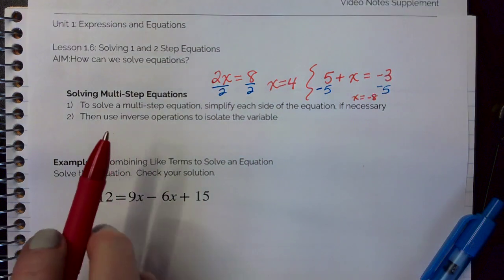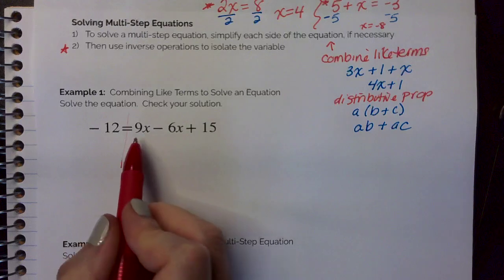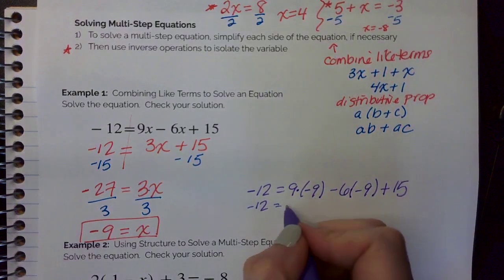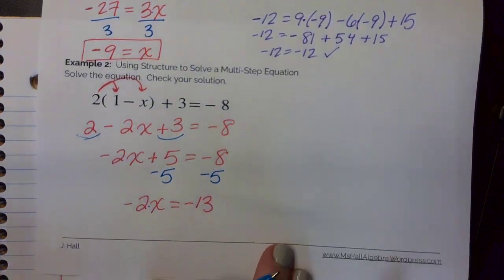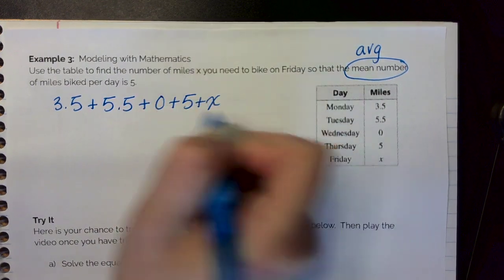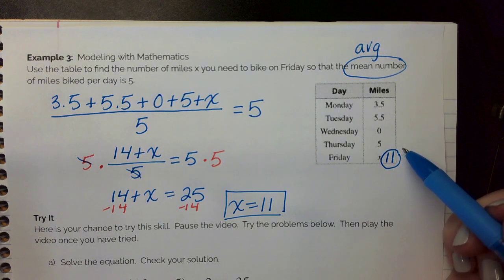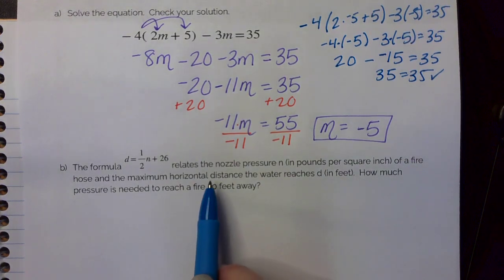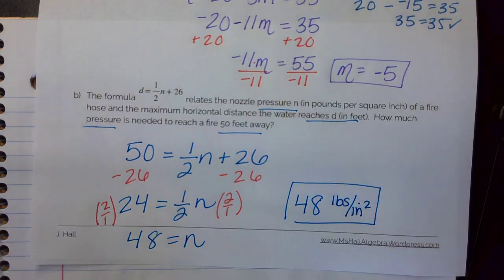Lesson 1 6: Solving 1 and 2 Step Equations